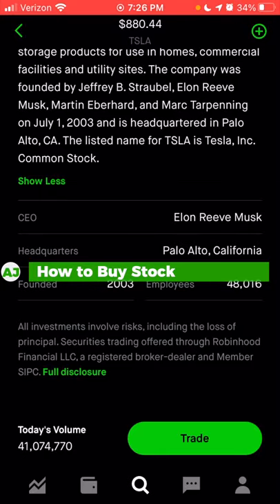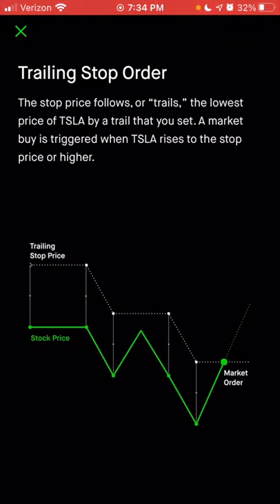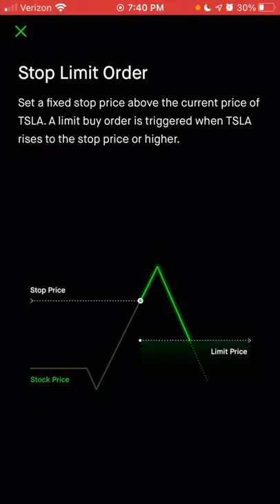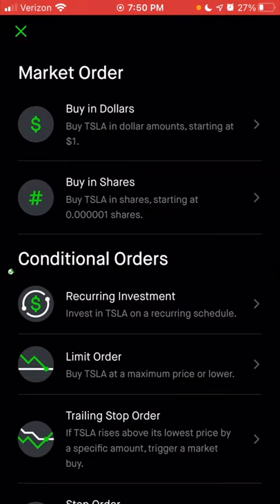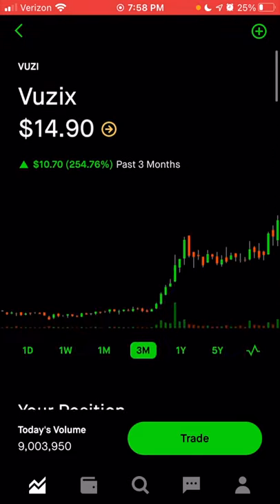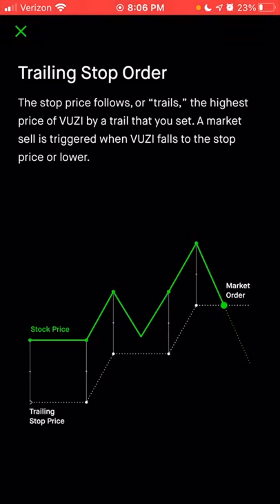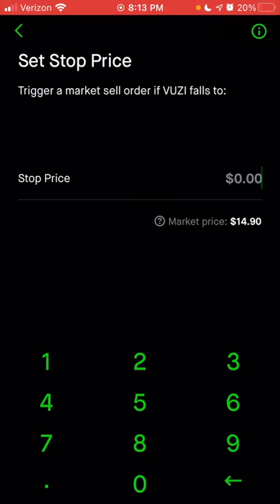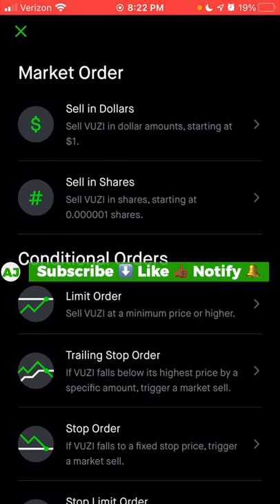Robinhood Investing App Tutorial Part 2 - How to Buy and Sell Stocks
This video is a Robinhood Investing App Tutorial. I give a full step by step walkthrough of How to Buy and Sell Stocks within the Robinhood App. I show you how to set a Market Order, Limit Order, Trailing Stop Order, Stop Order, This is Part 2 of the full video.

If you would like to sign up for Robinhood, use the referral link below to receive a free share of stock valued up to $500, after you link your bank account to Robinhood. No deposit is required to receive the free share!

Investment Account Referrals:
     SoFi Invest receive $100 Bonus after $1000 Deposit (Brokerage Account):
     Firstrade: receive 1 Free Share of Stock!

Non-Financial Referrals:
     Mobile Phone Service: